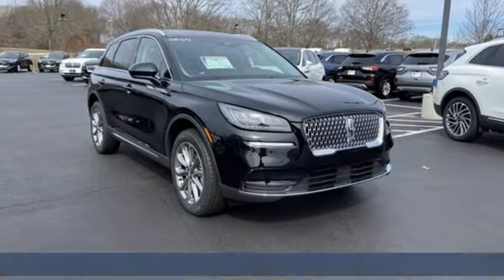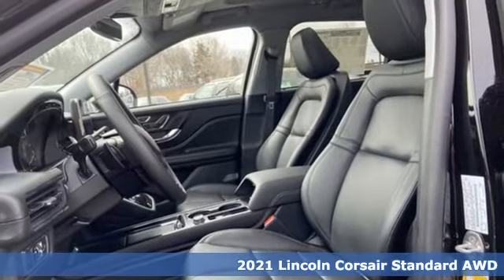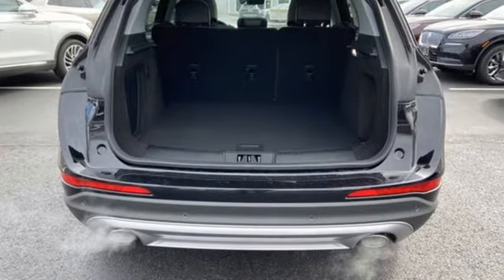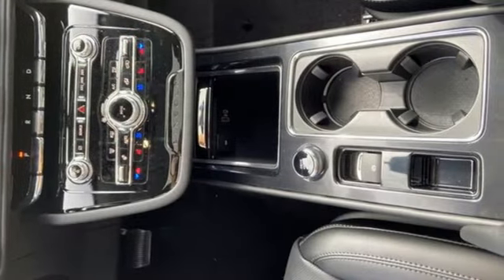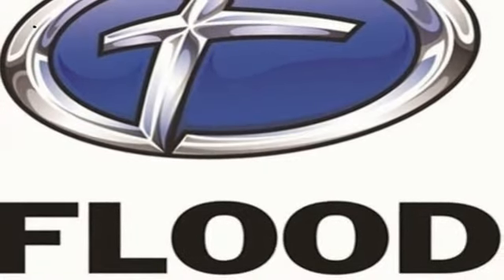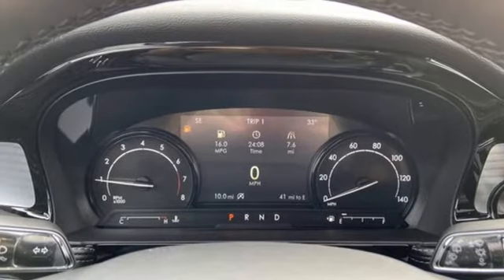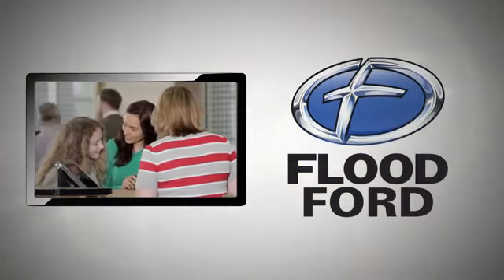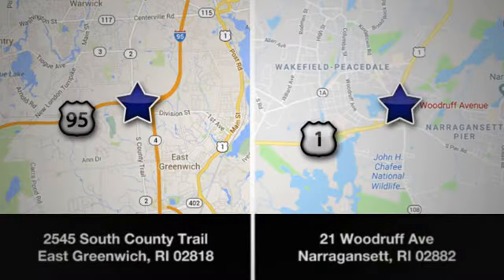New 2021 Lincoln Corsair Narragansett RI South Kingston, RI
Year: 2021
Make: Lincoln
Model: Corsair
Trim: Standard
Engine: Intercooled Turbo Premium Unleaded I-4 2.0 L/122
Transmission: 8-Speed Automatic w/OD
Color: Infinite Black
Interior: Ebony
Stock #: VN0131
VIN: 5LMCJ1D97MUL13708

Address:
21 Woodruff Ave